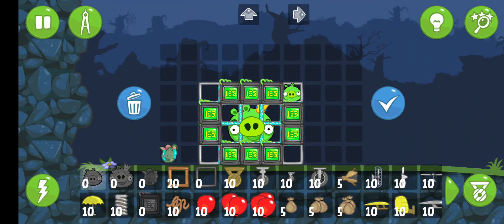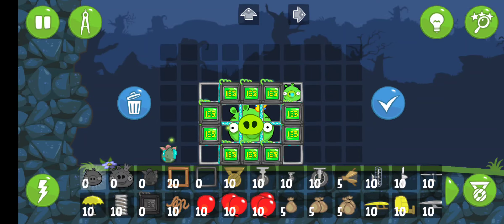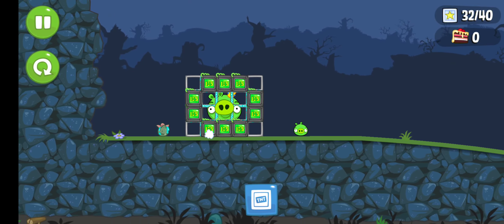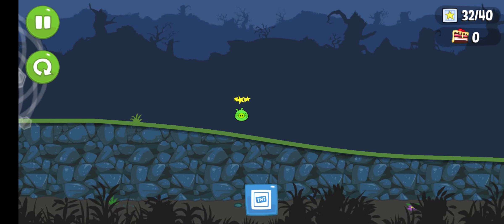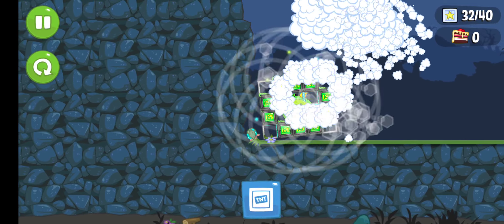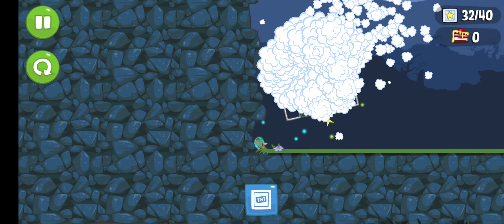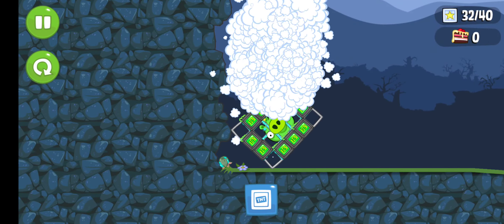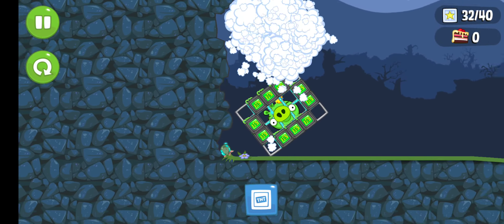Bad piggies be like... 3.0